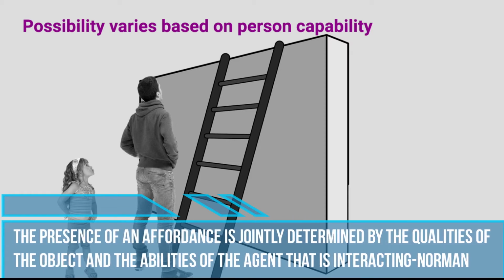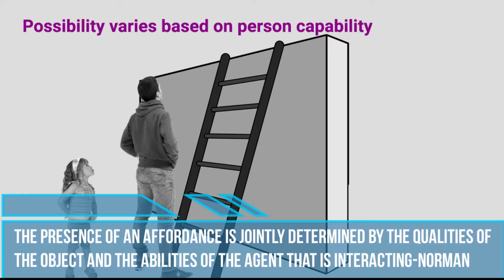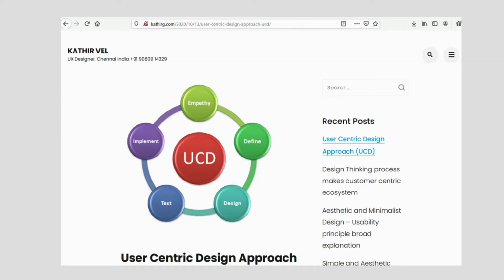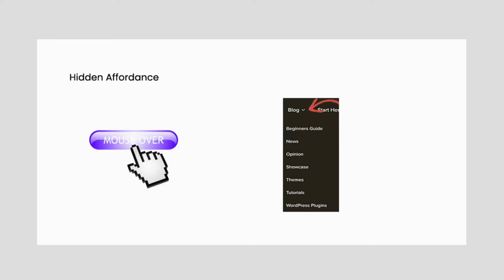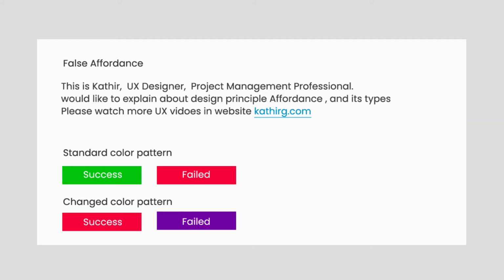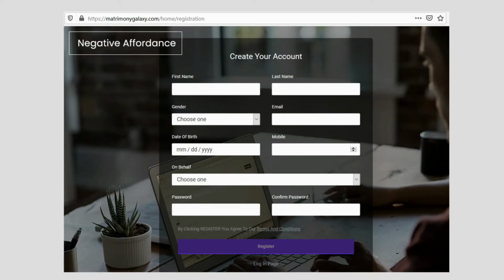Usability Design Principle : Affordance by Kathir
What is affordance ?
Affordances are properties of objects, elements which shows actions for users who interact to complete actions.  Affordances are defined what actions possible to  take without additional instructions.

Psychologist James Gibson coined “affordance” in 1977, stated as All Action possibilities with an object based on users’ physical capabilities
“When affordances are taken advantage of, the user knows what to do just by looking: no picture, label, or instruction needed.” — Don Norman said,

Desired actions cannot be carried out if the object does not afford it, and afforded actions might not be carried out if the user does not perceive they are possible.
“ Affordance is a relationship between the properties of an object and the capabilities of the person that determines how possibly the object to be used

Affordances  represent the possibilities in the world for how the person can interact with something
For example  water bottle a physical product will have different affordance for 3 years old child and 18 years old boy.
18 years old boy easily can hold and use, but 3 years old child may not hold comfortably
Possibility varies based on person capability

The presence of an affordance is jointly determined by the qualities of the object and the abilities of the agent that is interacting  -  Don Norman said

Digital Products
Person who familiar in websites, perceive underlined text.  And blue color text as a hyperlink  But who are not familiar with websites they may perceive as just decorations.
it’s  important to consider how obvious your interface is to use without instruction, spelled out directions. Your design needs to be usable and intuitive without holding your user’s hand at every step.

Types of  Affordance
1) perceptible affordance is characteristics of the object itself indicate what action possibilities are available and desired . A raised button that says ‘Click me’ is a great example of both language and physical cues. Water bottle handle conveys user to take and hold

3) Hidden affordance
the actual affordance isn’t available until an action has been taken to reveal it.
For instance, hovering over a button to see whether its active or not.
you don’t see the drop down menu unless you hover or click on the parent list item.
Hidden affordances are used to simplify  and reduce visual complexity of a design.

4) False affordance
User perceive underline text as hyperlink if user find its broken link then it’s a false affordance. Colors have specific associations with them. example, green is success while red is fail . When you change this color pattern ,  user might be confused who already familiar with standard one

5) Negative affordance
Negative – You block users from proceeding towards a goal when they must provide more data – e.g., a disabled “register” button remains until users fill all mandatory inputs.